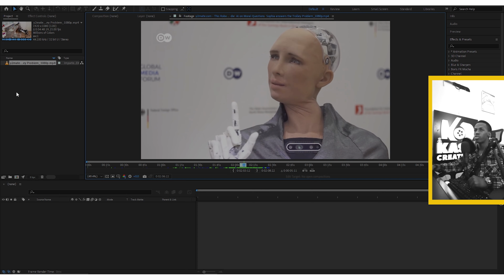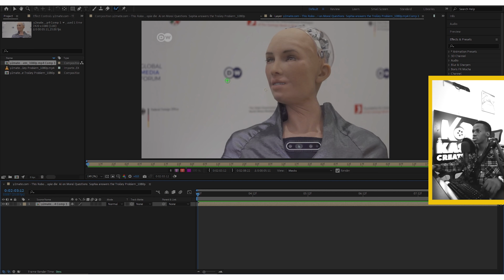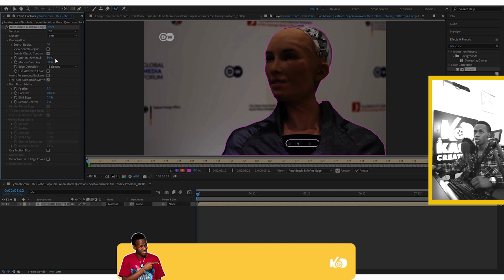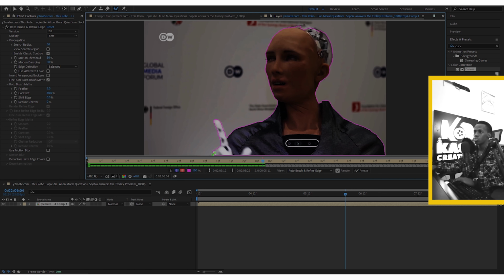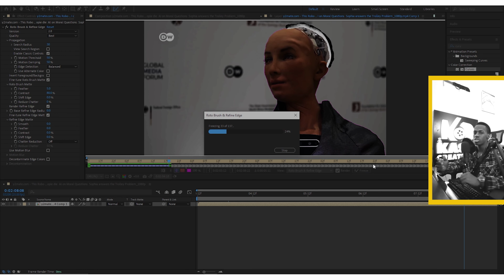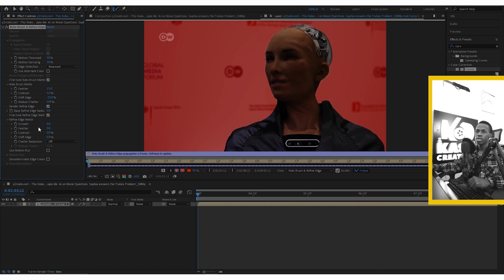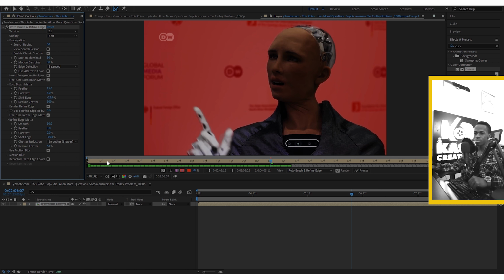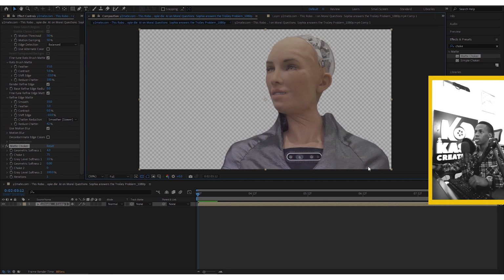How to rotoscope in Adobe after effects| Remove any background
Here is how to remove any background without using a green screen by rotoscoping in Adobe after effects.
Learn step by step the do's and don'ts of rotoscoping in adobe after effects and get into using this awesome tool.